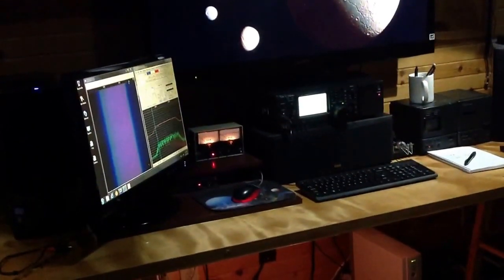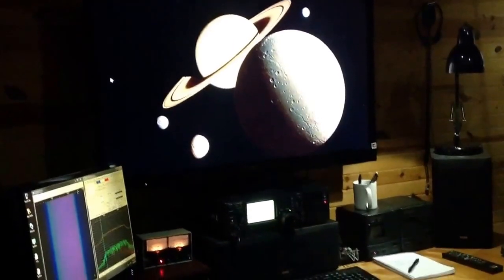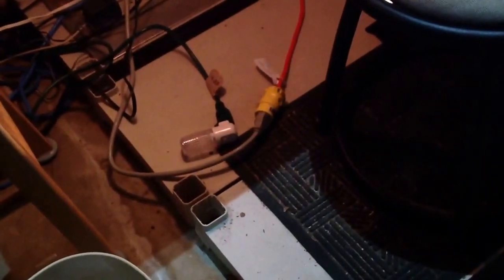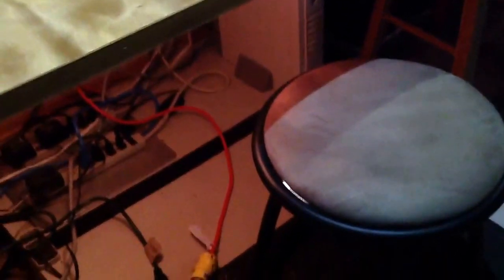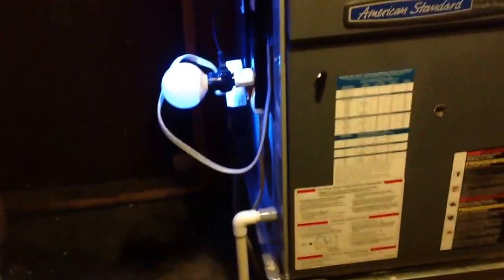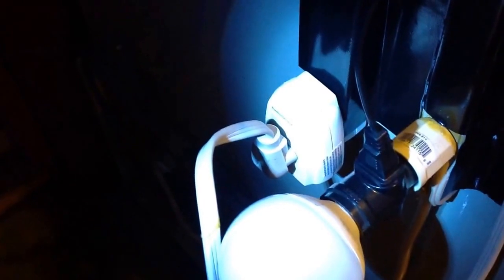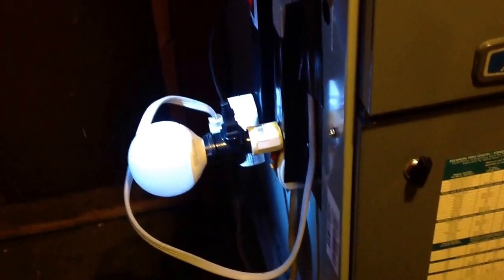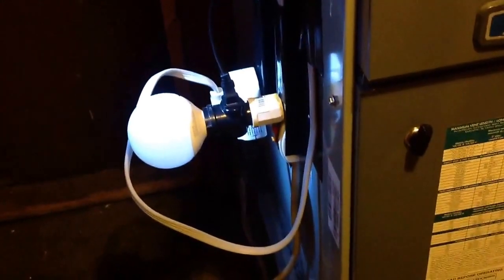Backfeed No Way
Never backfeed generator electricity into a utility circuit. Use an approved DPDT transfer (isolation) switch or else physically swap the plugs.